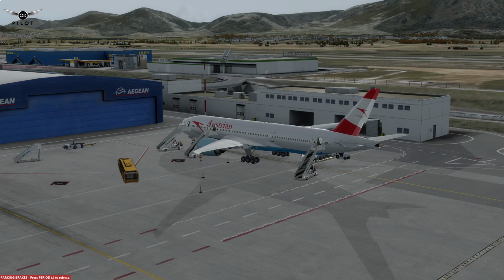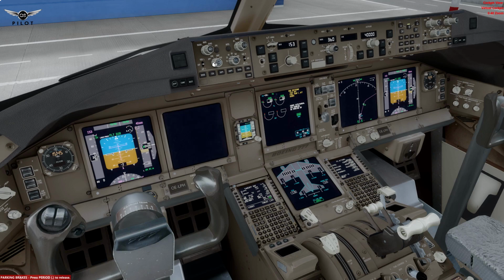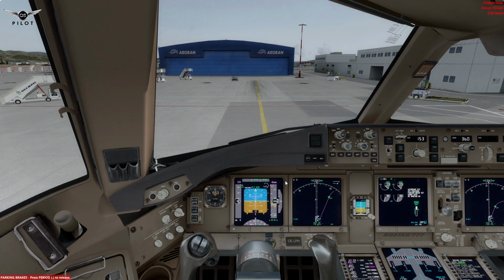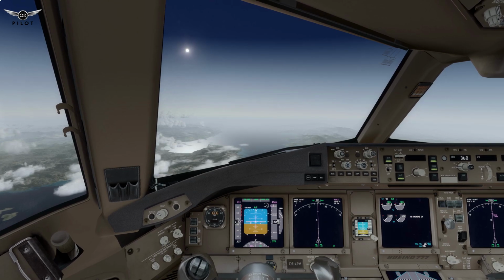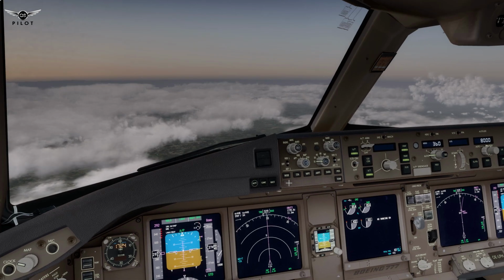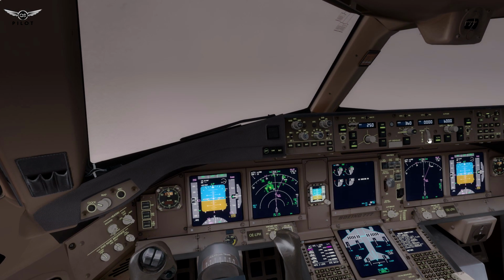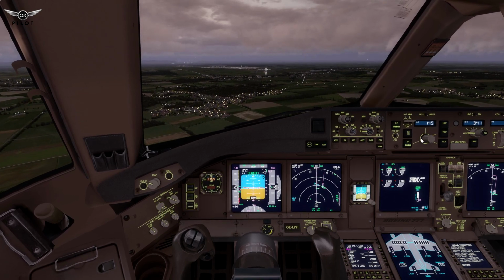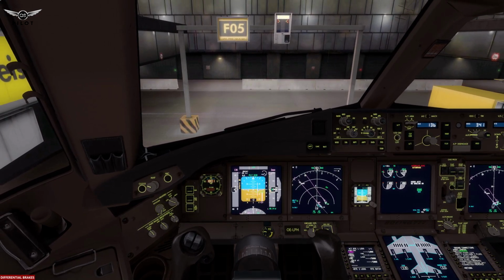[Prepar3D] Athens (LGAV) ✈️ Vienna ( LOWW) | Stormy Approach | PMDG 777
In this flight, we take the Boeing 777-200 for a flight from Athens into a stormy approach to Vienna.